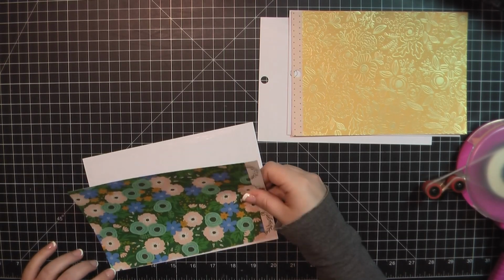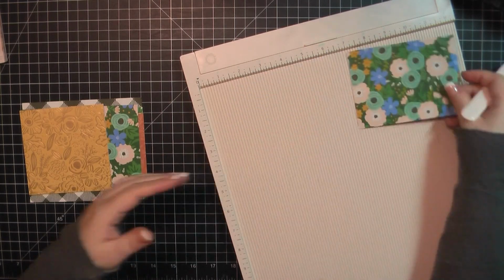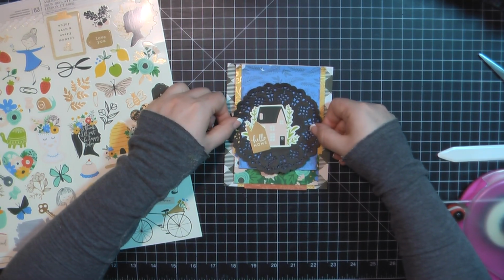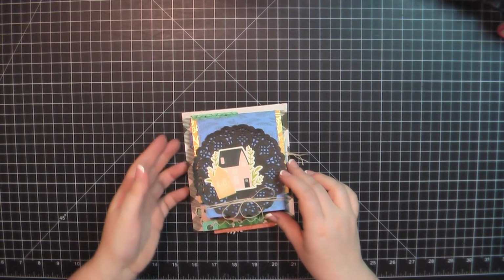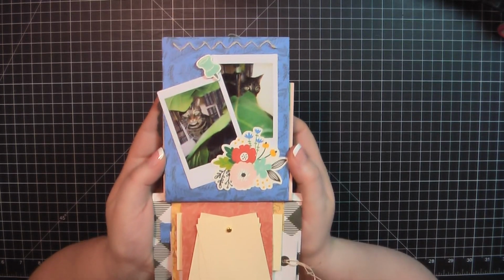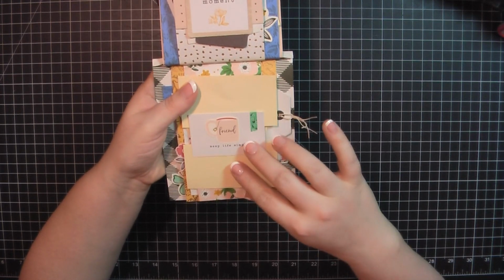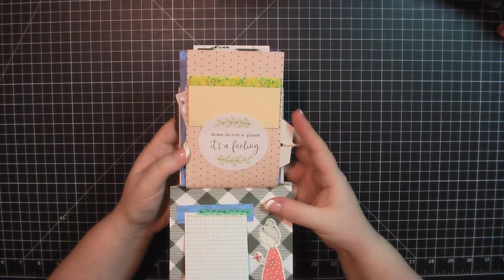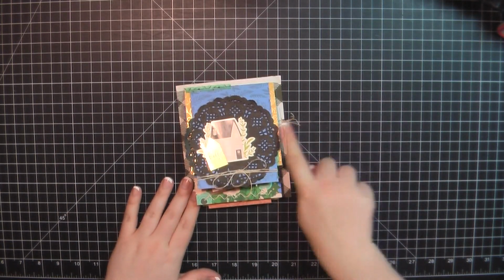Happy Mail | Mini Album Feat. Jen Hadfield Along The Way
Close-ups and photo links to the products used in this video can be found on my blog post

• Pebbles - Along The Way Collection - 6 x 8 Paper Pad with Foil Accents

• Pebbles - Along The Way Collection - Cardstock Stickers with Foil Accents
[ Amazon UK ]

• Pebbles - Along The Way Collection - Ephemera with Foil Accents - Phrase
[ Amazon UK ]

• Pebbles - Along The Way Collection - Tag Pad with Foil Accents

• Tiny Attacher by Tim Holtz Idea-ology, 6-3/4 Inches, Includes 100 Staples, Plastic and Metal, TH92800 by Tim Holtz Idea-ology
[ Amazon US ]
[ Amazon UK ]

• Idea-ology Tiny Attacher Refills by Tim Holtz
[ Amazon US ]
[ Amazon UK ]

[ Amazon US ]
[ Amazon UK ]

• Scor-Tape 1/2 X 27yds - 3 Rolls (3) by Scor
[ Amazon US ]
[ Amazon UK ]

[ Amazon US ]

• American Crafts 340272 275 Piece Sticky Thumb Dimensional Foam Dots
[ Amazon US ]

• Glue Dots Removable Adhesive Dot Roll, Contains 200 (.5 Inch) Diameter Dots (08248)
[ Amazon US ]
[ Amazon UK ]

[ Amazon US ]
[ Amazon UK ]

• Mini Round Brads Metallic Copper - Bulk Paper Fasteners
[ Amazon US ]